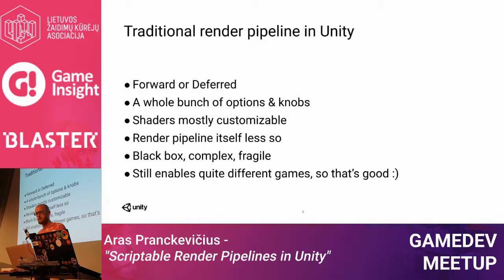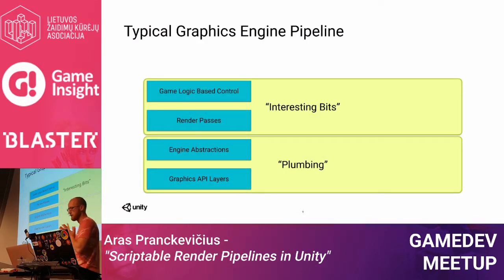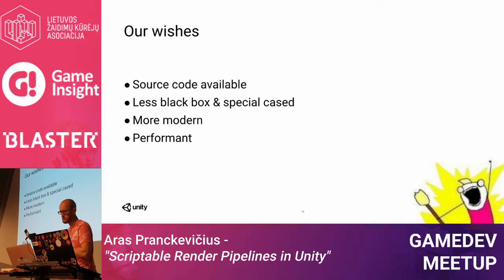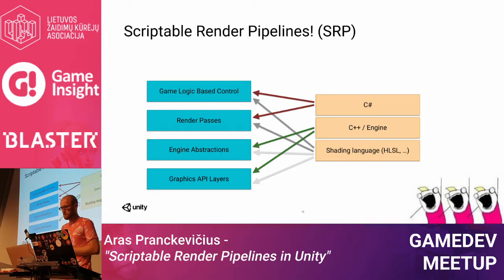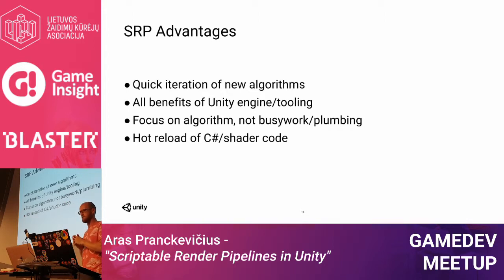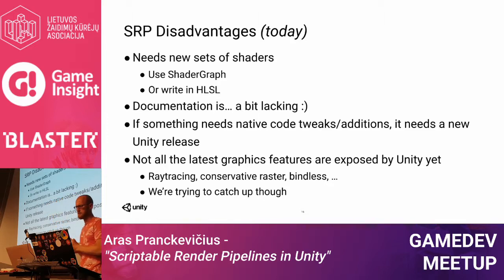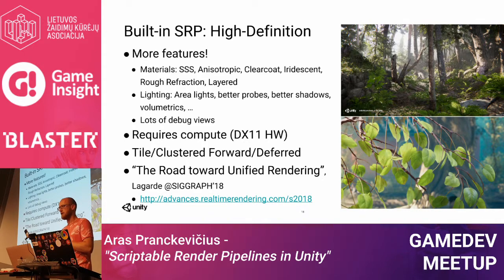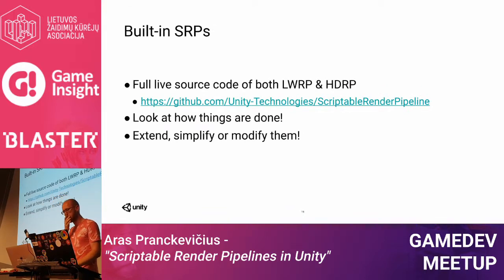[EN] GDM18 - Scriptable Render Pipelines In Unity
Event: Game Developer Meetup 18
Topic: "Scriptable Render Pipelines In Unity"
Speaker(s): Aras Pranckevičius
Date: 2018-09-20